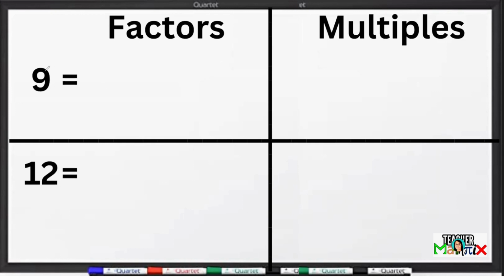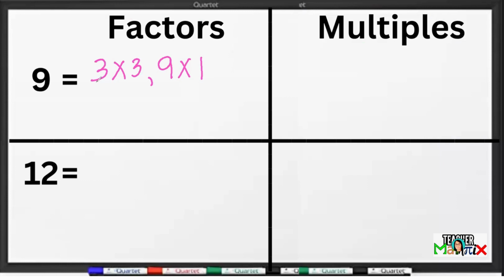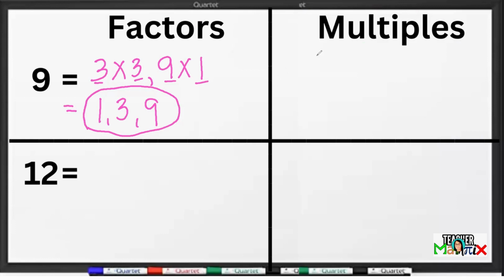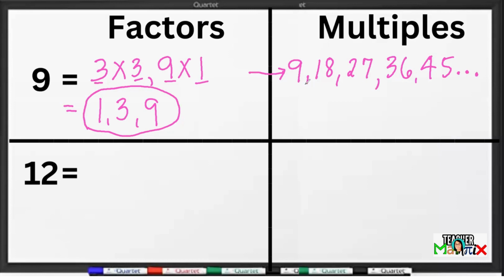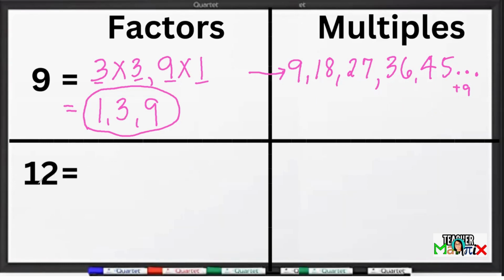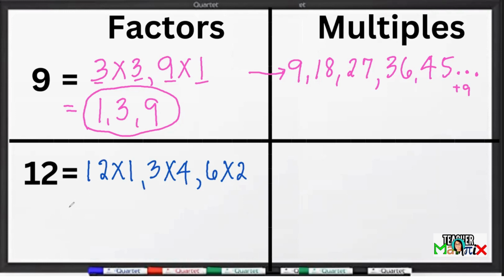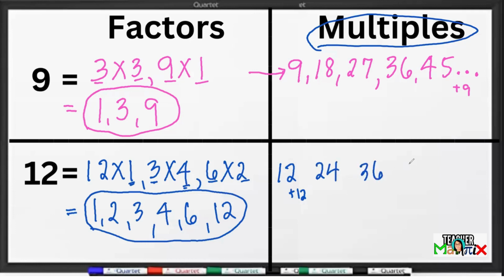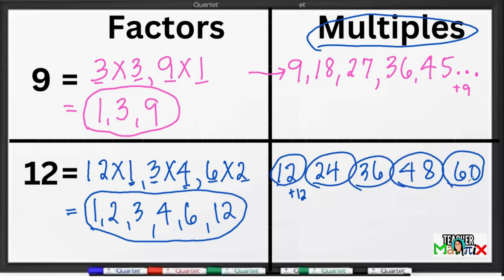FACTORS and MULTIPLES- tagalog- Teacher Mathrix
teacher mathrix